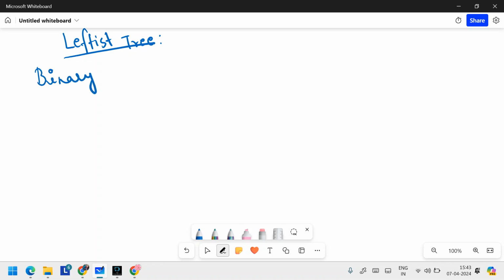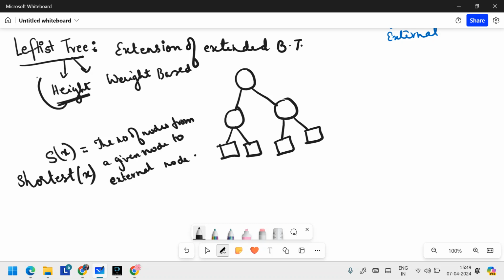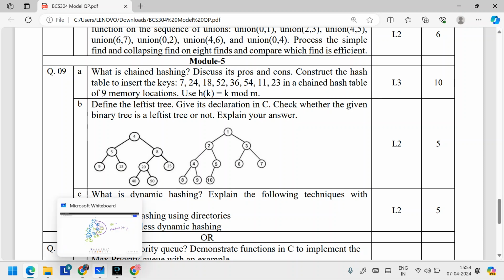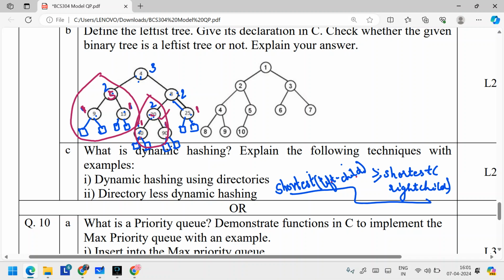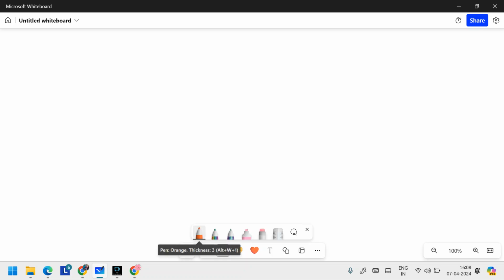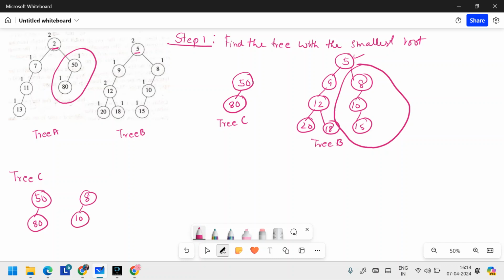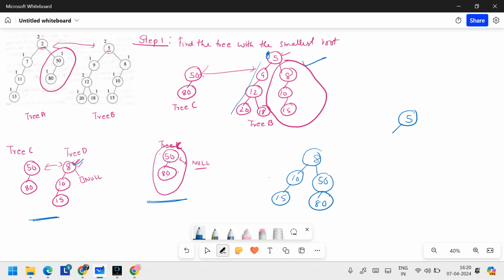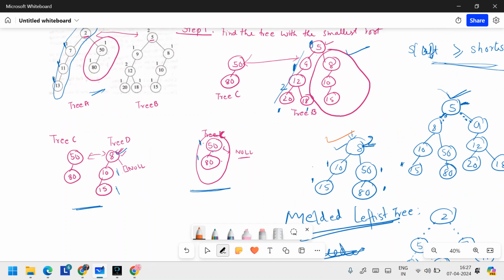Leftist Trees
1) Explanation of a Leftist Tree.
2). To check if a binary tree is a leftist tree or not.
3). Idea of Min Leftist Tree
4). Melding 2 leftist Trees